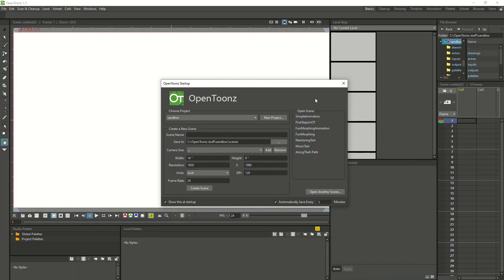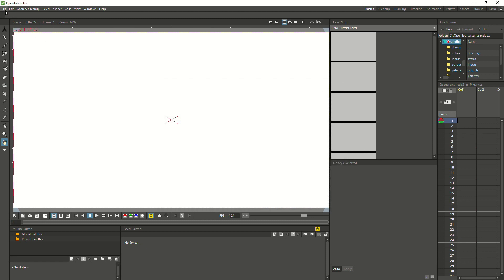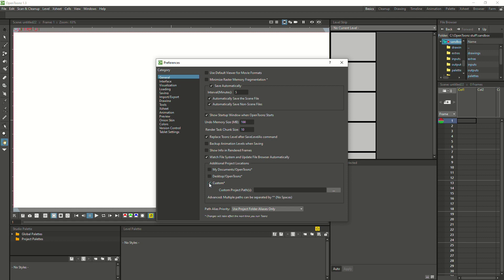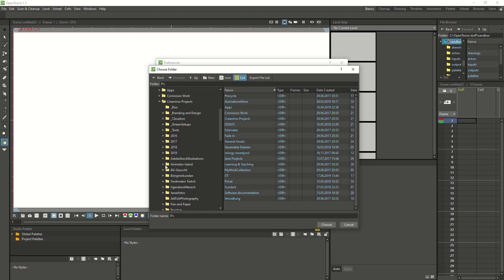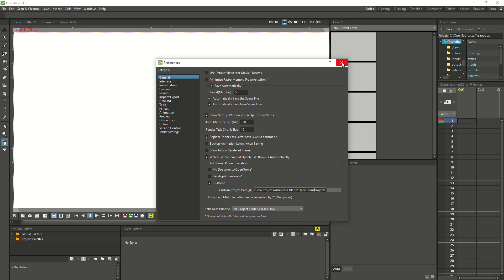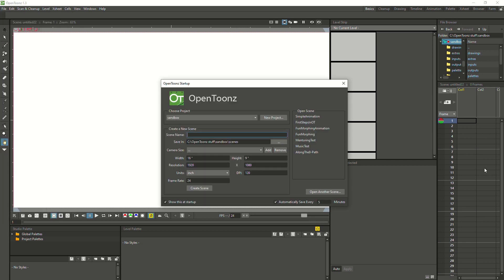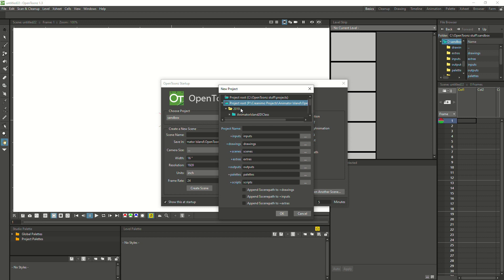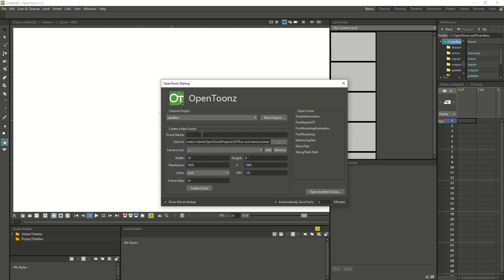Save a project in a custom location with OpenToonz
By default OpenToonz wants to save in a sandbox or project folder in its installation path. It's a bit tricky to find out how to save somewhere else. In this video I show you how you can save a project in another location. Choosing your own custom file path has many advantages because you can save on external hard drives or in your Dropbox cloud, so that your OpenToonz project is always backed up.